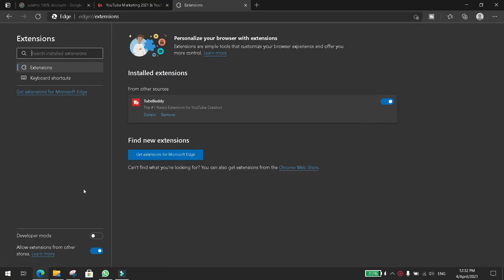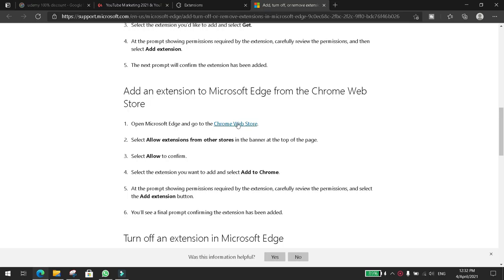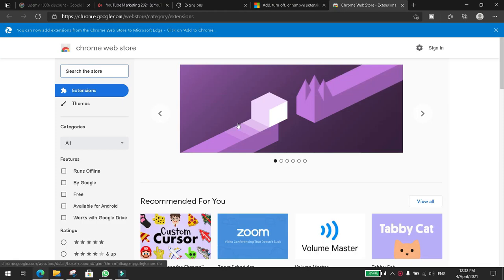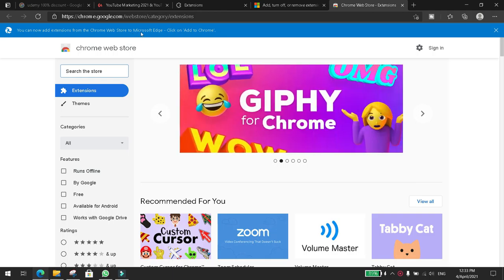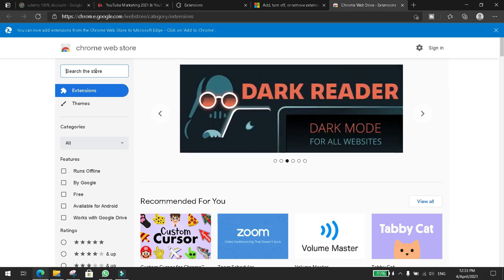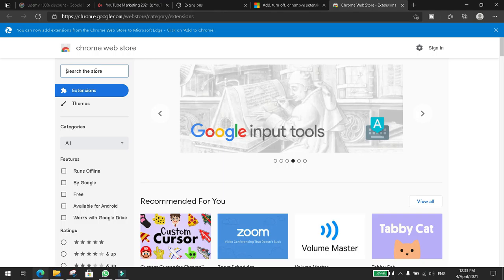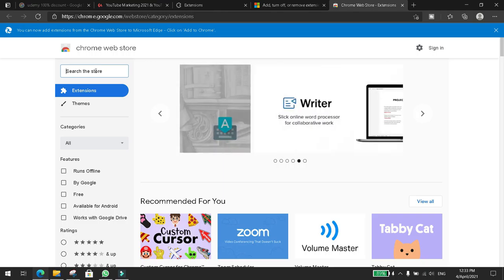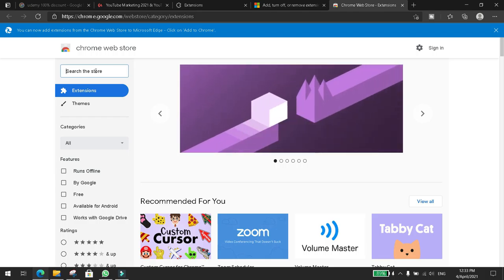Install extensions from chrome on chromium edge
In this video tutorial, I will show you, how to install extensions from google chrome on chromium edge.
Please click the link below in order to help me make more videos/por favor dele clic al link de abajo, para ayudarme a seguir haciendo más videos